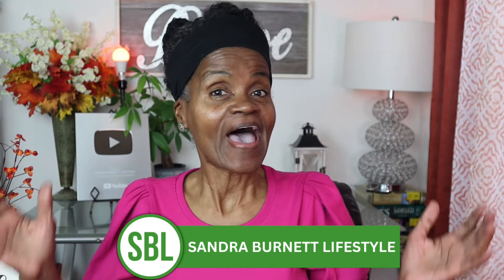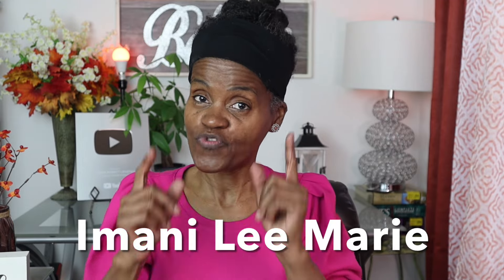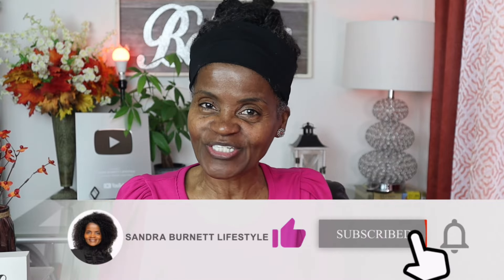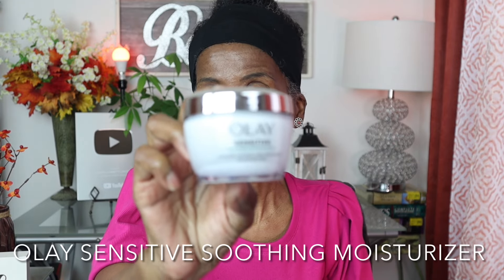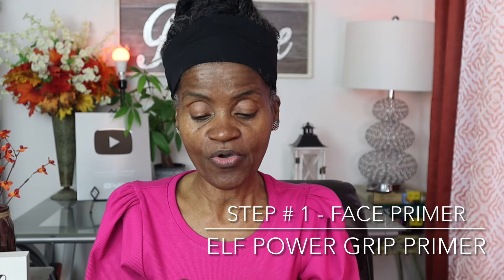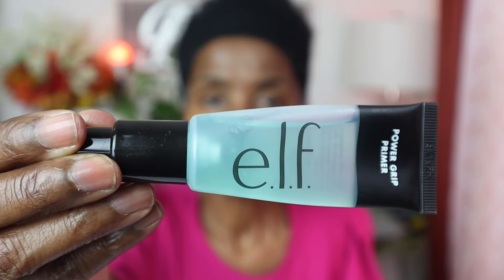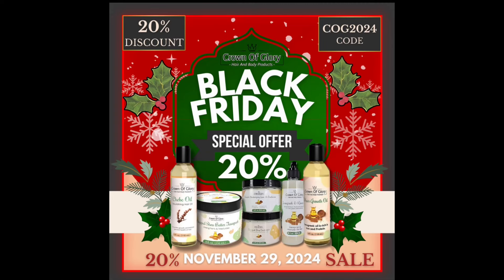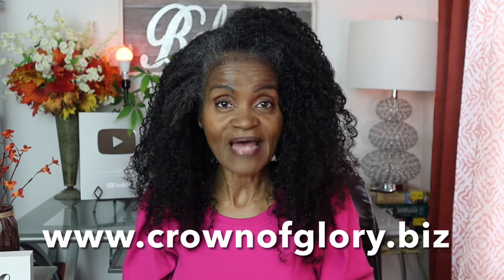SIMPLE OVER AGE 60 BEGINNERS MAKE UP TUTORIAL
Ladies,
Here are some beginner makeup beauty tips to help enhance our God-given beauty as we age gracefully.

CROWN OF GLORY HAIR AND BODY PRODUCTS.

Olay Sensitive Smoothing Moisturizer Colloidal Oatmeal Skin Protectant.

Aesthetica Beauty Sponge

Foonbe Triangle Powder Puff Makeup Tool

MACY -   Bobbi Brown Skin Long-Wear Weightless foundation SPF 15 Full Cover Oil-Free Shine Control - Golden Almond

Rimmel Multi-Tasker Concealer - Mocho

Jumbo Eye & Lip Liner (Local Beauty Supply Store)

Ruby Kisses topaz Nudes Eye Shadow Palette (Local Beauty Supply Store

Brow Brush

Maybelline Fit Me! Loose Finishing Powder - Medium Deep 30 Moyen Fonce 30Setting Powder

Ruby Kisses Lengthening Mascara (Local Beauty Supply Store)

NYX LineLoud Lip Pencil - Rebel